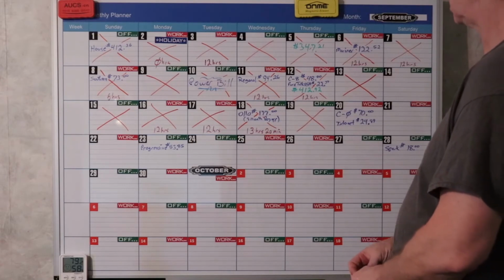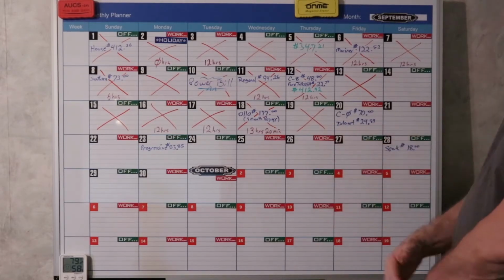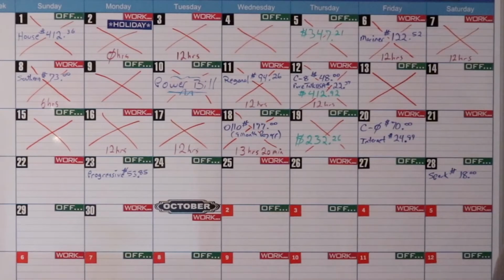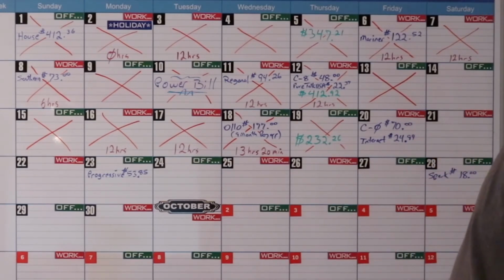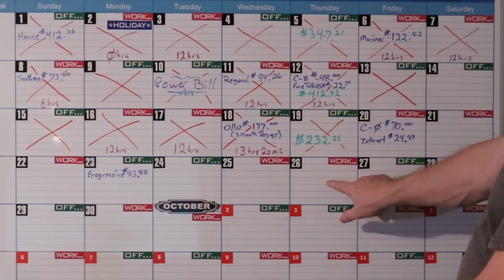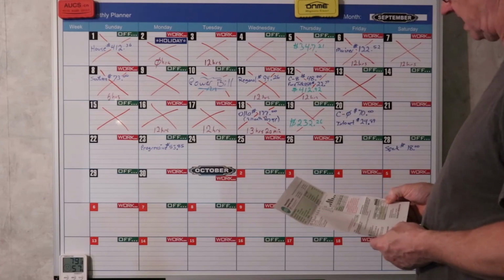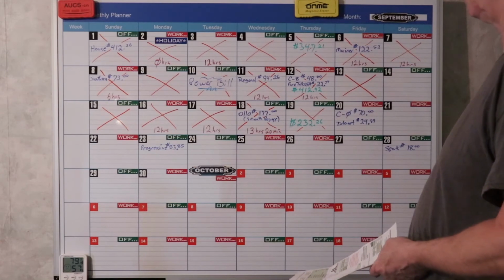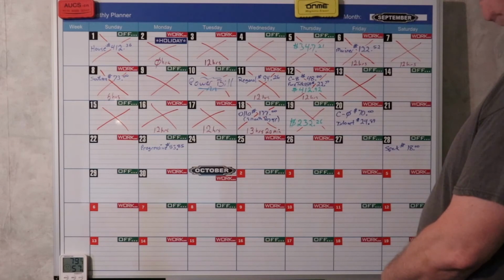Ep 2.74 Mid Sept 2019's Financial Progress Update....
Hey Guys,

Just A Quick Video For The Mid Month Of September 2019.

Investing Apps:

       Webull Link:
Want 2 Free Stocks...? Use My Link To Open A Webull Account Through The App And Deposit Any Amount To Receive 2 Free Stocks...! I Think You Have To Use The App To Open The Account To Receive The Free Stocks... Webull Also Give You Opportunities To Periodically Earn More Free Stocks. ! I Get Free Stocks As Well When You Sign Up And Deposit Through This Link.

I Get A Free Stock As Well When You Sign Up Using My Link.

I Decided To Vlog My Journey To Become Debt Free On This Channel, Separating It From The Business Channel... If You Don't Already Know, I Was Self Employed For Almost 30 Years Screen Printing Signs And Stickers And The Like. Flat Non-Textile Graphic Products. Screen Printing Was Fun And Fulfilling As Well As A Lucrative Career For A Long Time Until Some Changes In The Way Signs Are Made Became Affordable. In The Same Way The Color Laser Printer Decimated The Offset Printing Industry, Digital - Direct To Material Printers Are Decimating The Screen Printing, As Well As The Sign Industry. As Digital Printers Became Affordable, My Customers No Longer Needed To Have Me Print Longer Runs. Because They Already Have Digital T-Shirt Printers, I Didn't Pursue That Avenue... Instead - I Went And Got A Job.